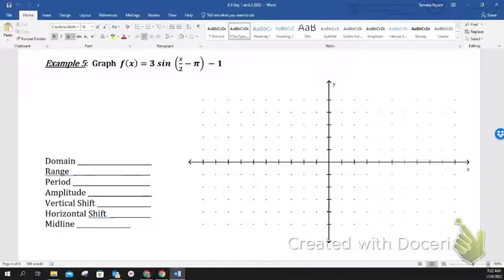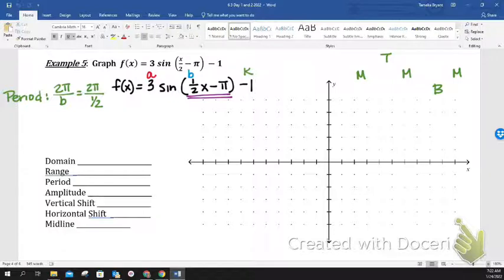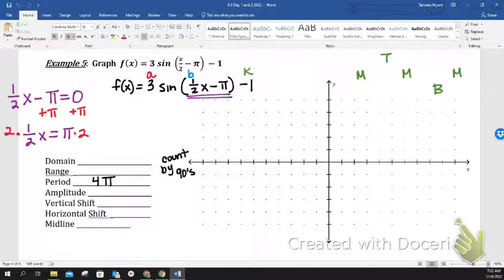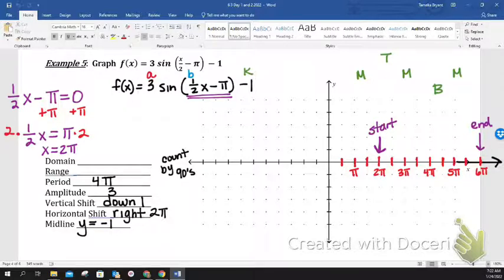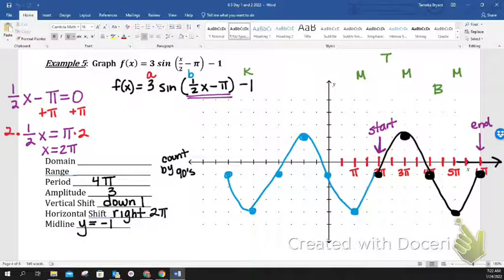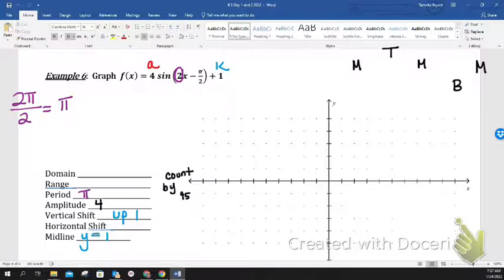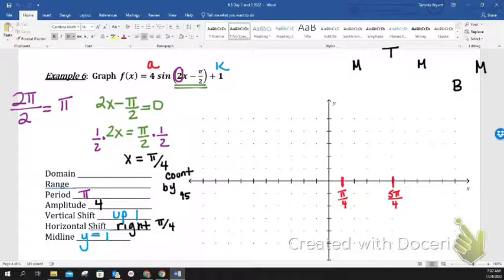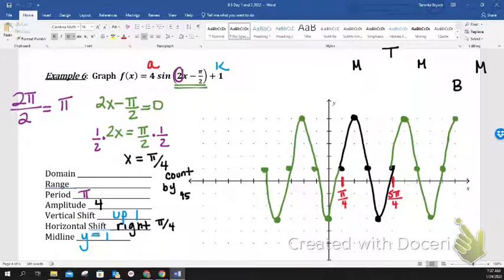Monday 1/24 PreCal